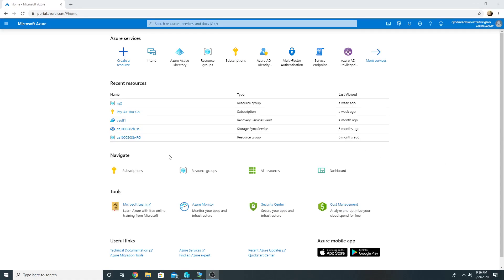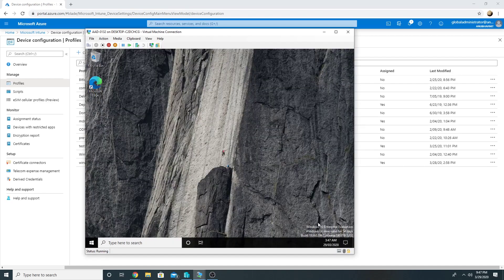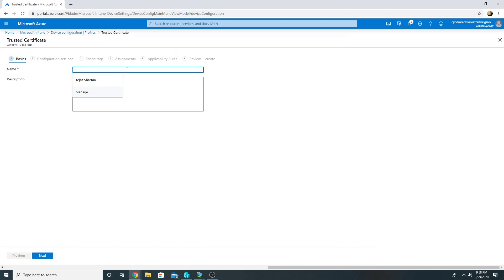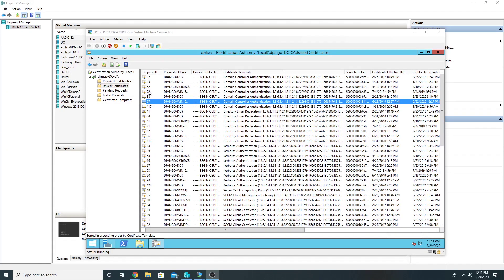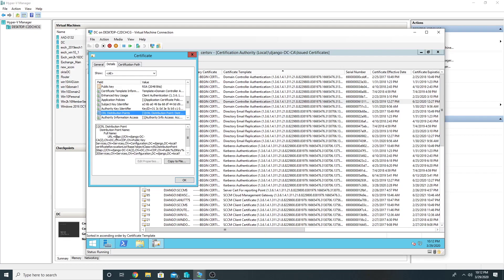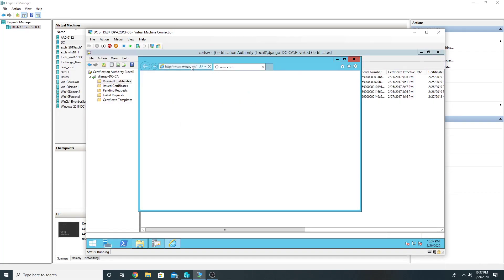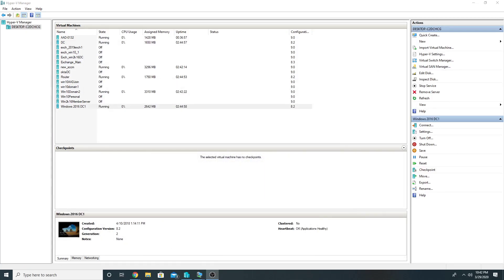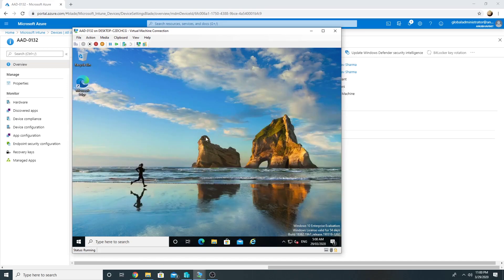How to enable on-premise resources access from Azure AD joined Windows 10 using Hello for Business.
We will setup HTTP CRL DP and assign certificate to Windows 10 machines using Intune for enabling access to on-premise resources.